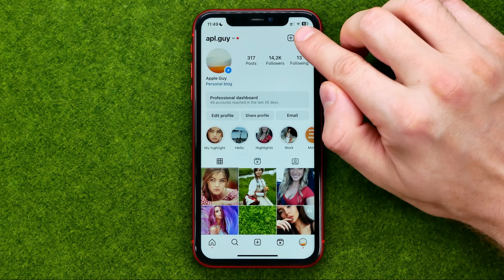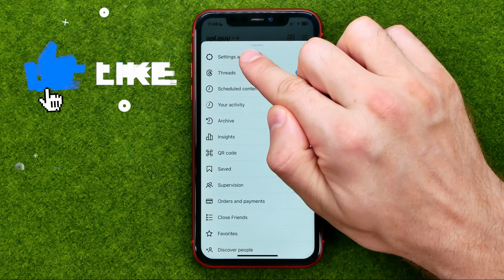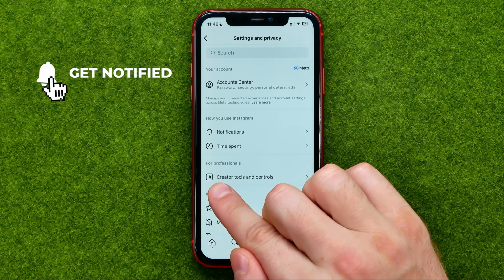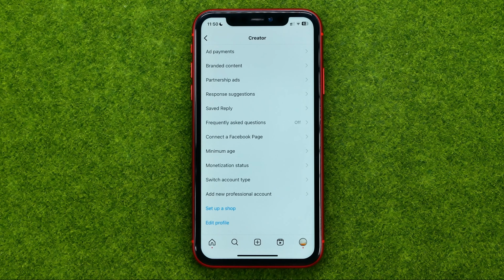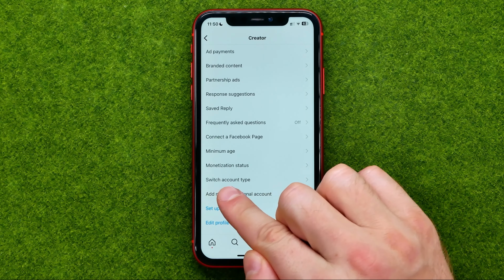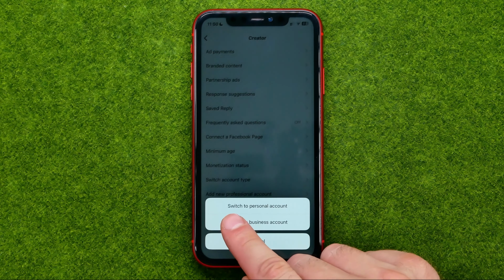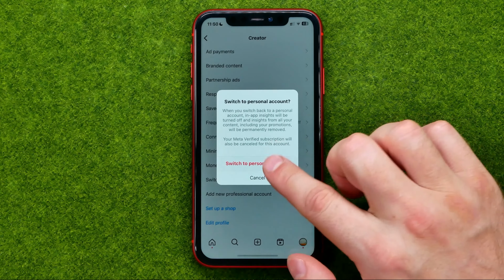How to Remove Professional Account on Instagram - Full Guide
If you are looking for a video about how to remove professional account on instagram, here it is!
In this video I will show you how to delete professional dashboard on instagram. Be sure to watch the video to the very end.
You will learn how to remove professional account on instagram 2023. That's easy and simple to do from your phone.